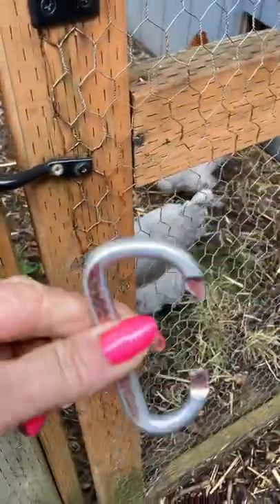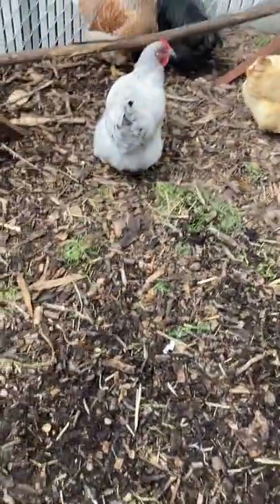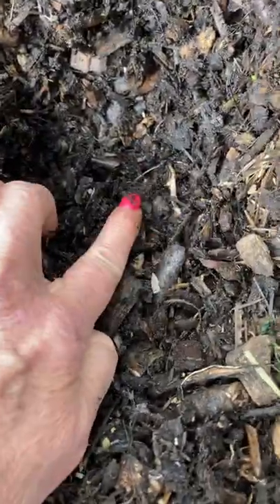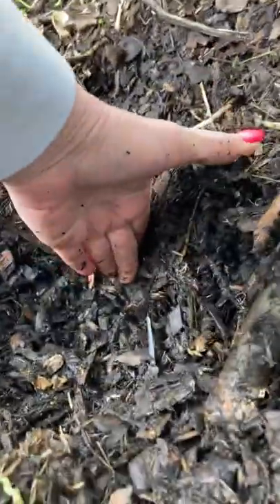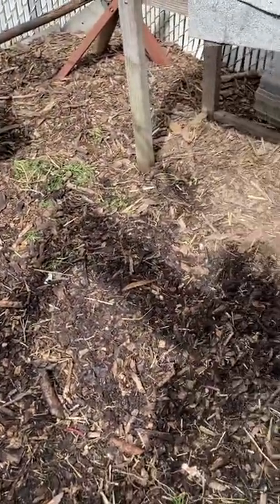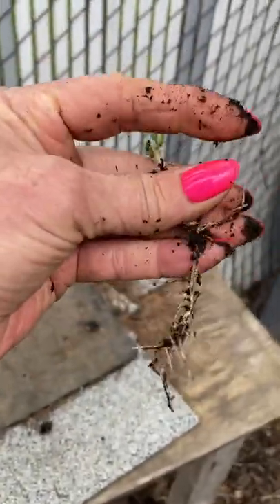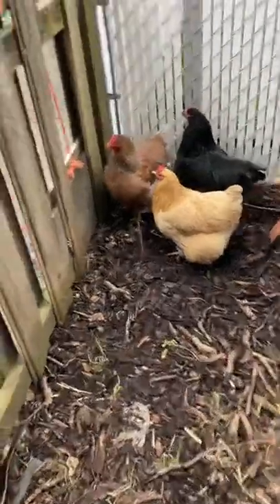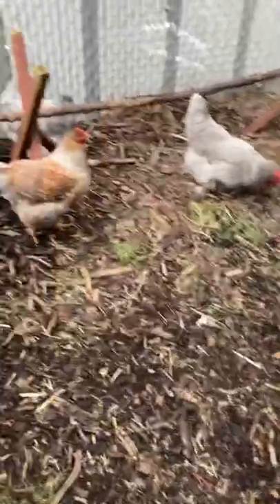Clean Chicken Run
If you hate cleaning your chicken run switch to deep litter method with arborists wood chips!  😉 usually free! A microbial rich, fungal rich, deep litter method keeps your chickens healthy and their run odor free. The high nitrogen of chicken poop is offset by the high carbon of arborists woodchips. Woodchips also provide a lot of surface area and air pockets. This acts to keep the system Aerobic 🌬 and provide beneficial microbes a place to work and live, breaking down the wood and pooh into soil.  Aerobic microbes are very beneficial to your chickens and gardens. Where anaerobic conditions foster detrimental microbes, are highly bacterial and can grow human pathogens like e.coli and salmonella.  How do you know if you’re doing it right? If it smells it fails! Let your nose direct you!  It should smell like a forest floor!